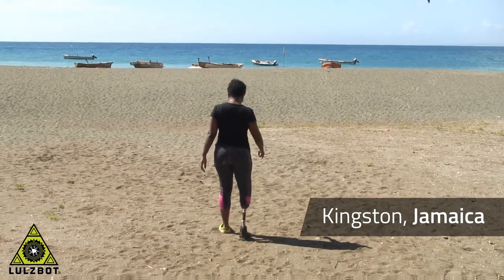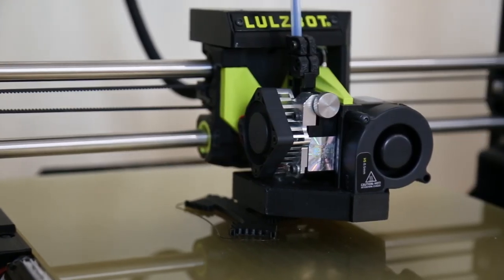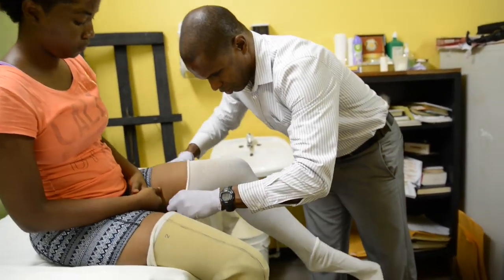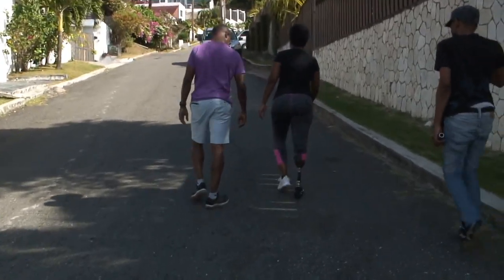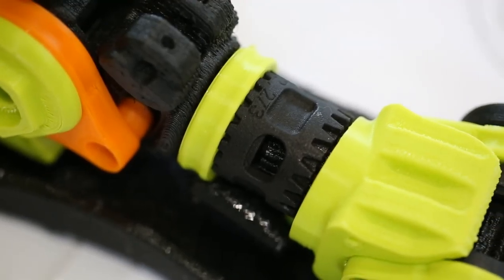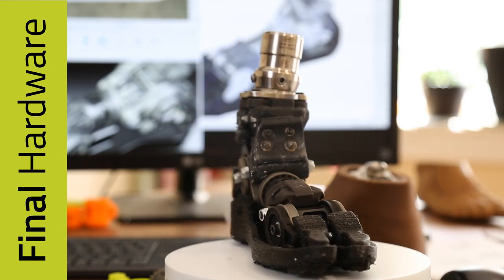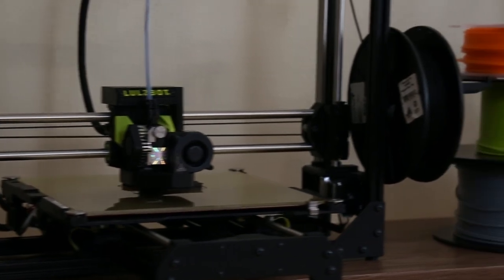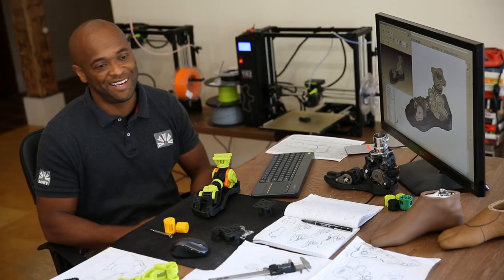Livity Technologies - 3D Printed Prostheses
Watch how rapid prototyping with LulzBot 3D Printers brings carbon fiber prosthetic limbs to amputees in Jamaica.

Our Cura LulzBot Edition slicing software includes profiles for over 30 different filament types, making operation as easy as Load, Click, and Print.

Get fast and friendly help whenever you need it from our industry leading & US based technical support team: LulzBot.com/Support?pk_campaign=workhorse&pk_medium=social&pk_source=youtube&pk_content=video&pk_kwd=livity